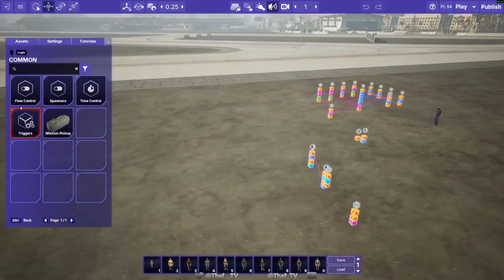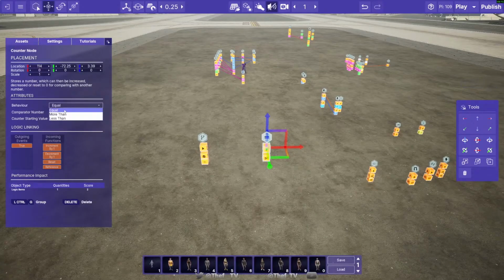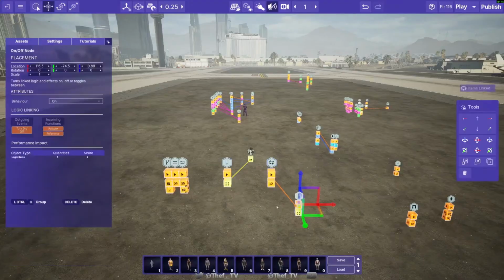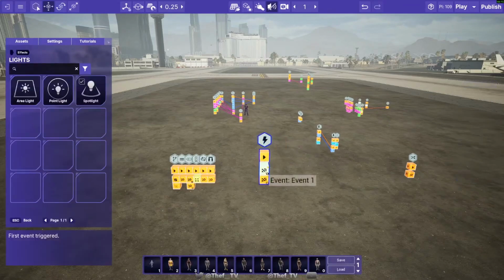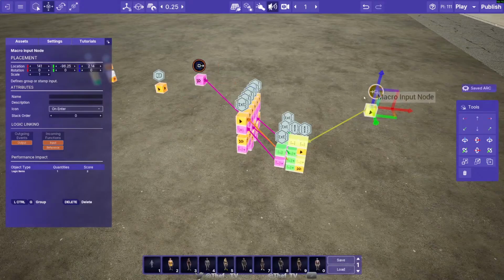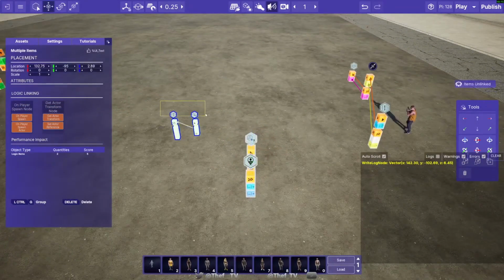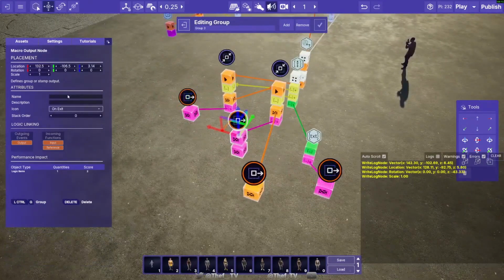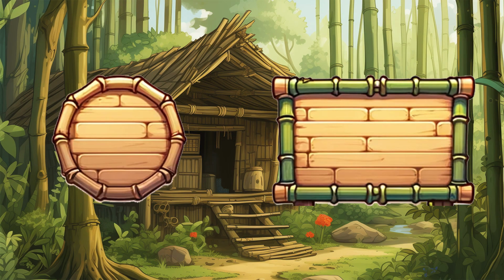Flow Control | Build.ARCADIA Tutorial Series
In this tutorial, we cover flow control, and how to make decisions in logic!

🌀 About MindsEye:
MindsEye is a futuristic, narrative-driven action game set in the neon-soaked city of Redrock. You play as Jacob Diaz, an elite soldier navigating a web of conspiracy, advanced AI threats, and fractured memories from a mysterious implant.